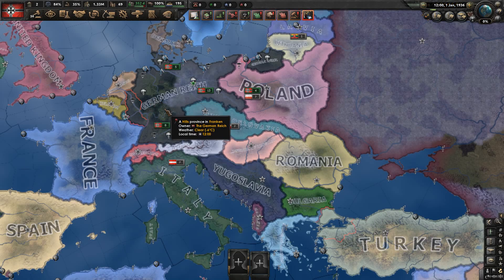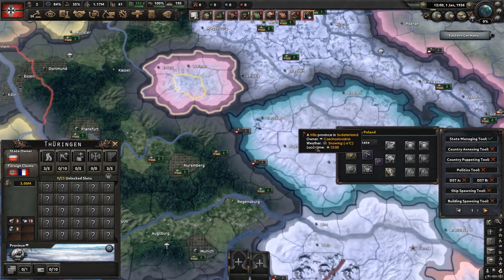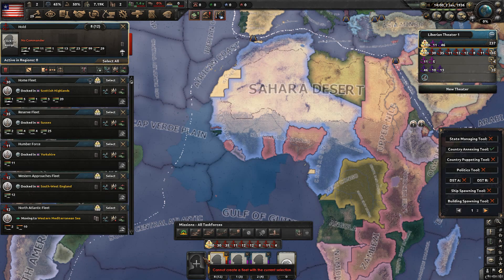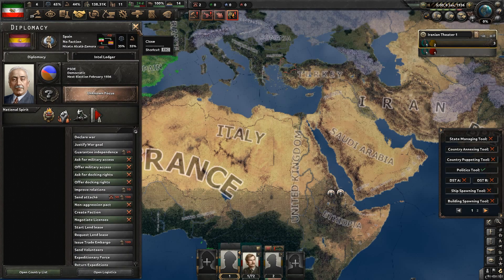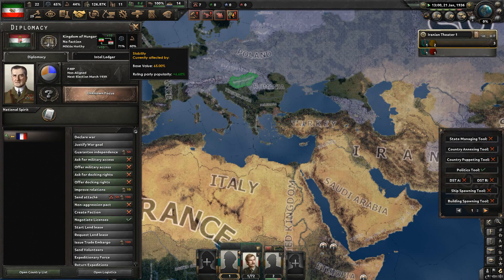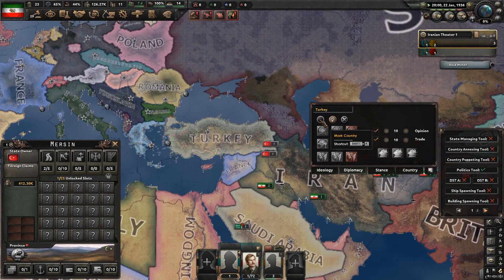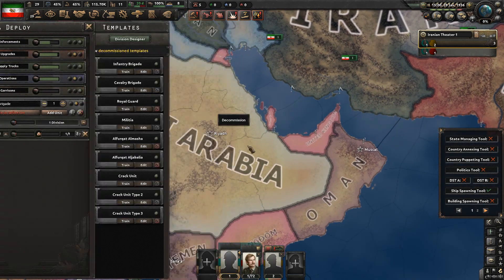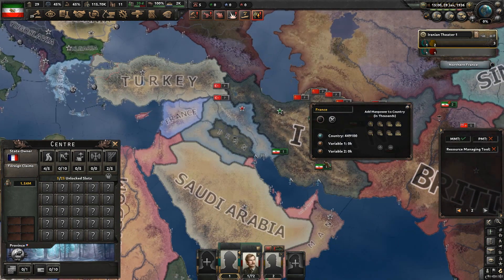Hearts of Iron IV - How to Make Your Own Custom Map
Basically modding in HOI4 without having to mod

This is a remake of an old video